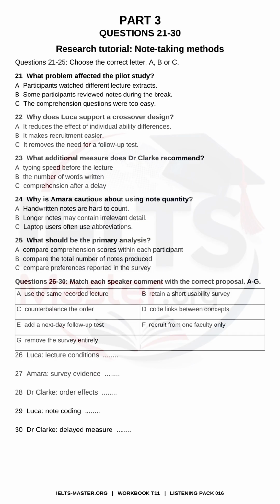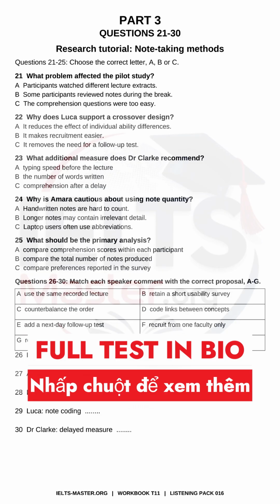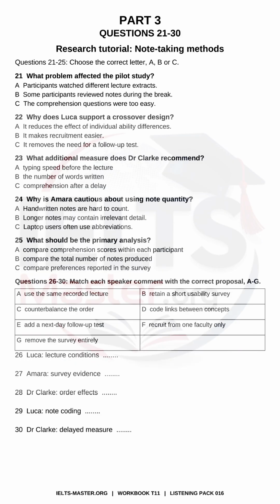15 Minutes of Daily English Listening That Actually Works | Research tutorial - Note-Taking Methods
15 Minutes of Daily English Listening That Actually Works | Research Tutorial - Cafeteria Queues

Research Tutorial/ Note-Taking Methods